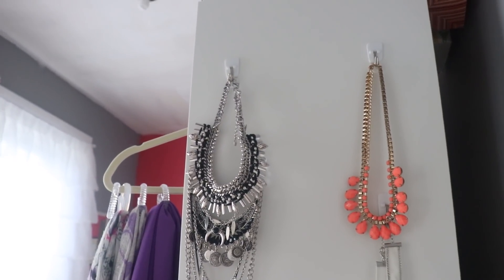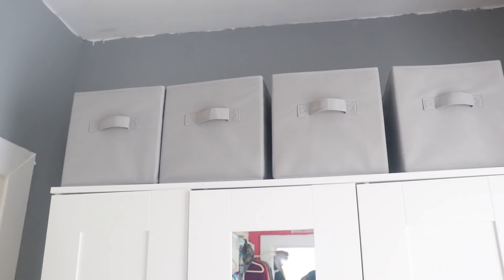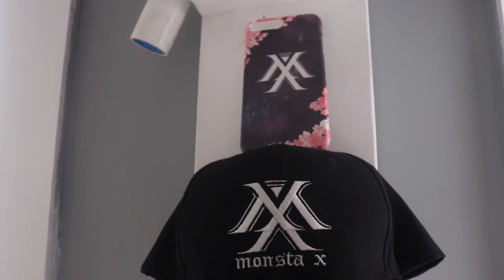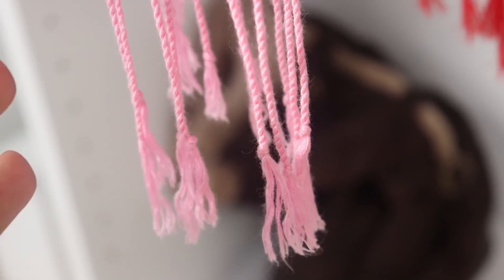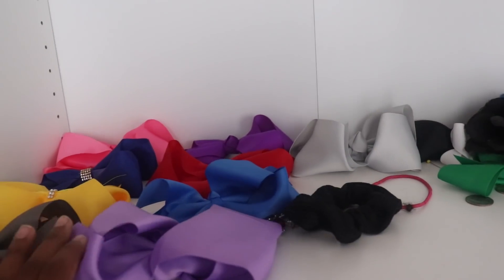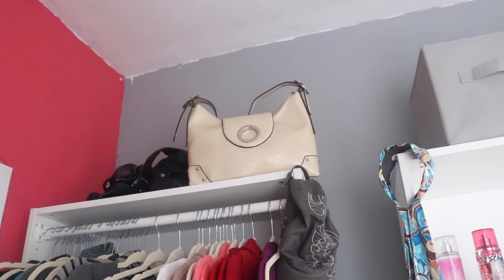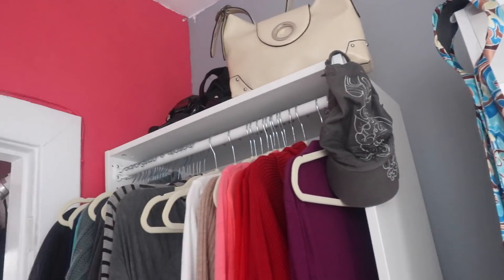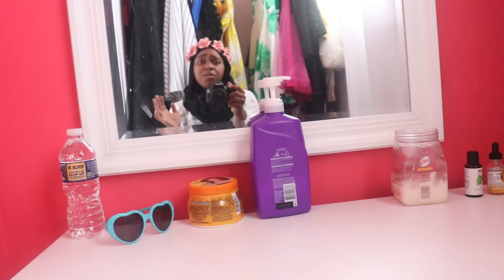Design Your Master Closet On A Budget! - A Closet Walk Through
ALBUM GIVEAWAY WINNER ANNOUNCED AT THE BOTTOM OF THE DESCRIPTION BOX!

I'm so sorry for disappearing for almost a month lol. I totally had no time to myself, but now that my room is complete, I can begin filming again. I filmed this video two weeks ago and never even uploaded it. I'm a fail. Forgive me.

All in all, this closet cost me less than $1000! That's not even that expensive and if you take some shortcuts, I'm sure you can spend even less money than i did!

My Closet Prices:
Large 3 door Wardrobe- $150 Ikea
Mini Wardrobes (29 inch) - $60 Ikea
Large Wardrobes (39) - $90 Ikea
Wardrobe hanging poles- $10 Ikea
Wardrobe drawer - $30 Ikea
Wardrobe shelf- $10 Ikea
Umbrella - $20 Marshalls
Scale - $10 Target
Hangers - $30 Walmart
Rug - $25 Walmart
Flower & Vase- $1 Dollar Store
Monsta X Bottle- $15 Korean festival
Monsta X Hat - $15 Korean Festival
Bird Display - $8 Tuesday Morning
Dabit Album - $10 Korean Festival
Headband Display - $8 Michaels
Lovelyz/Monsta X Phone Case - $25 RedBubble
Ruffle Curtains - $14 Amazon
Storage bins - $6 Walmart
Wall Mirror - $10 Walmart
Desk - $80 Ebay
Chair - $40 Ebay
Laundry Basket - $10 Walmart

Congrats to @MKWilke on twitter! Send me the link of the album you want purchased and I'll send it right to you. Thanks for participating everyone!